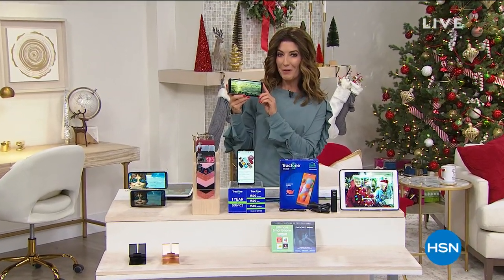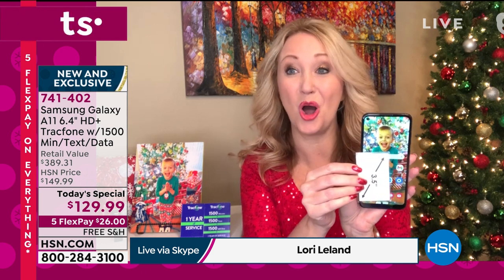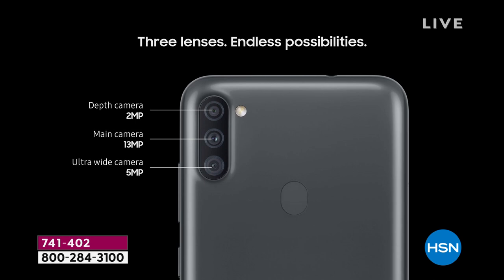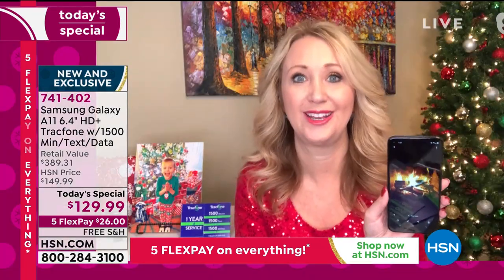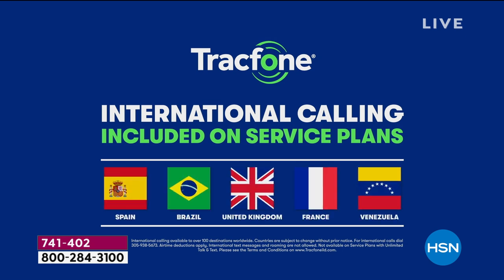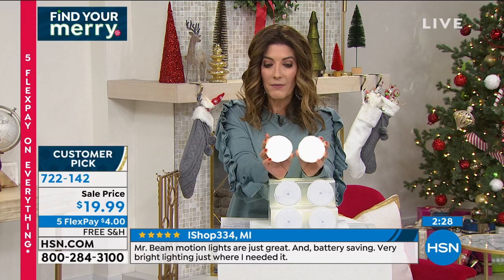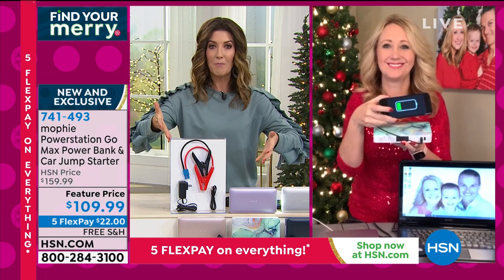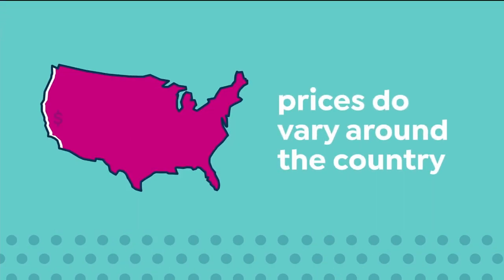HSN | Electronic Connection featuring Samsung Tracfone 12.19.2020 - 01 AM